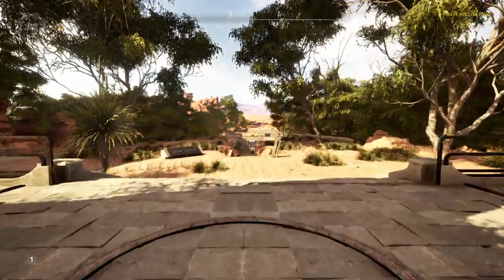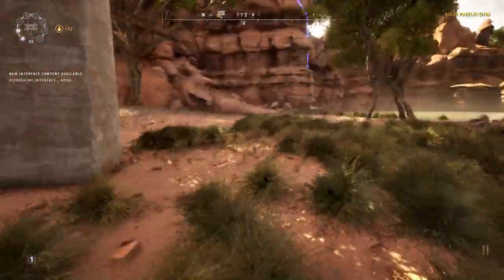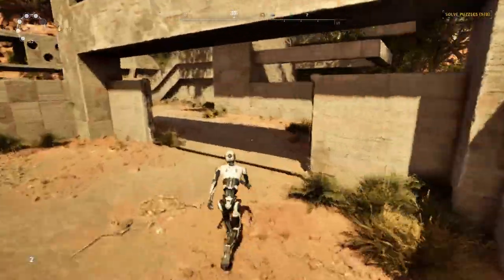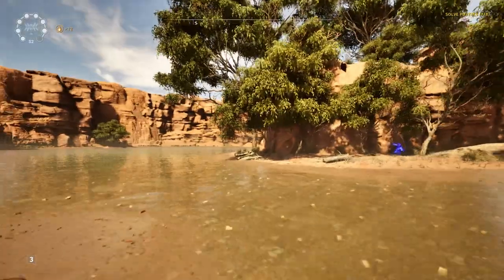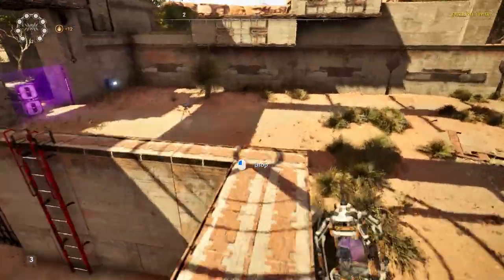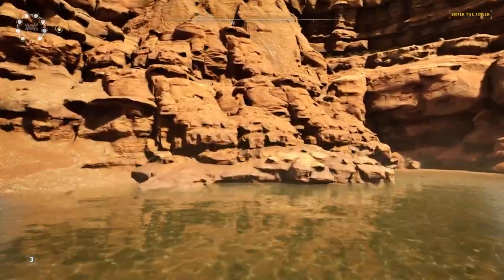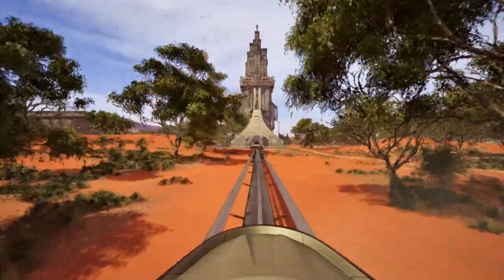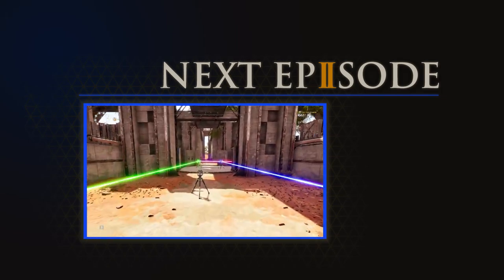Let's Break Talos Principle 2 - Part 11 - To the Moon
Sorry for the long wait on this one, I've had vacation and moving taking up most of my life for a bit, as you'll hear about in Episode 12!

In this one, we break the surly bonds of Earth with some fun gravity-altering toys.

0:00 - Start
0:30 - Puzzle #1
3:00 - Lost Puzzle 1
3:50 - Puzzle #3
4:37 - Puzzle #4
5:48 - Puzzle #5
7:39 - Puzzle #6
9:32 - Lost Puzzle 2
11:22 - Puzzle #7
12:40 - Puzzle #8
14:54 - Puzzle #2
17:01 - Sparks
17:35 - Easter Eggs
23:30 - Tower
25:20 - Outro